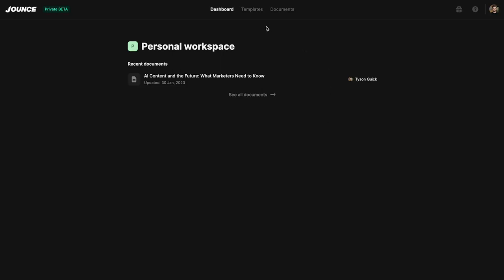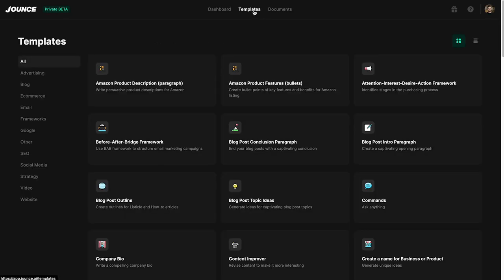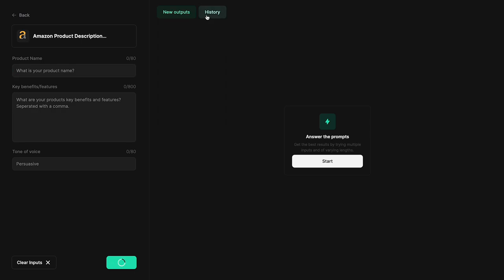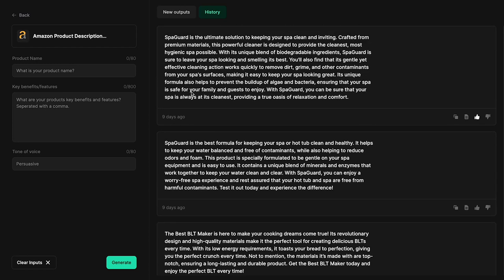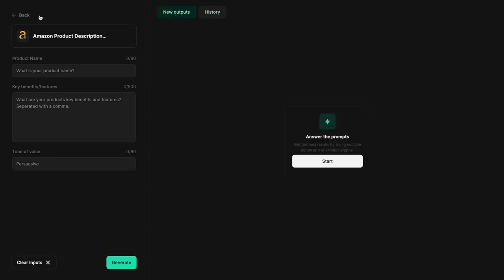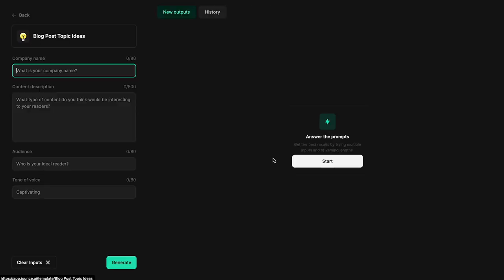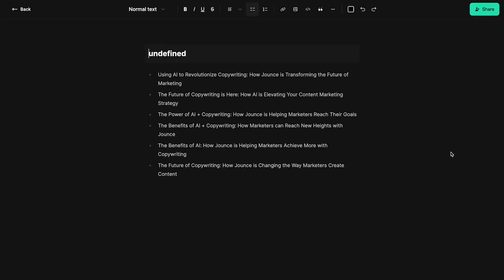Jounce AI: Output History Saving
Let's talk about the template history output. Now you can go in jounce and on any of the templates that you use, you can always go in and see the history and it will track it infinitely.

So if you had output that you made a year ago, it will be located here.